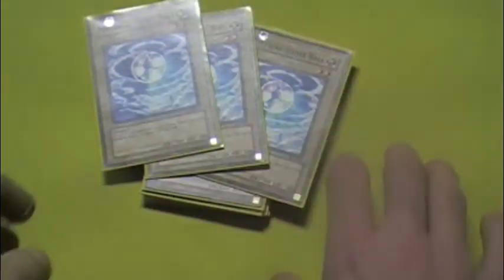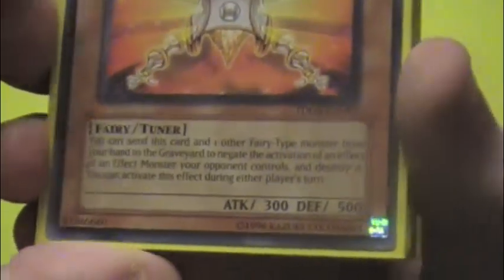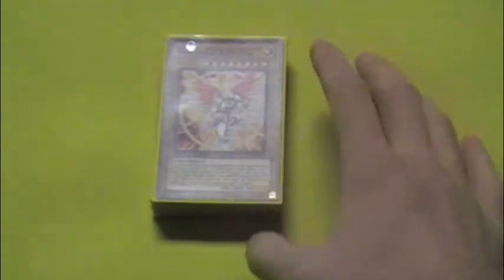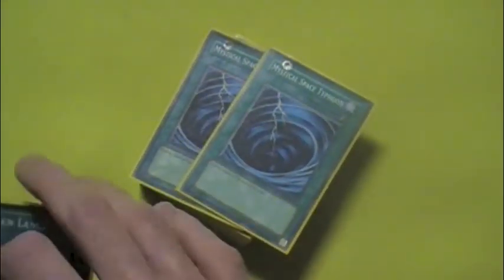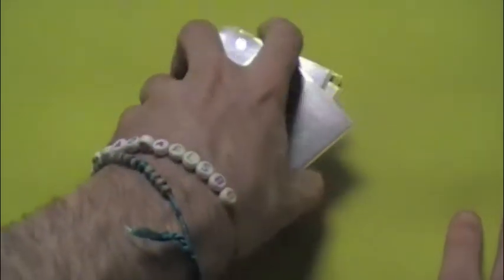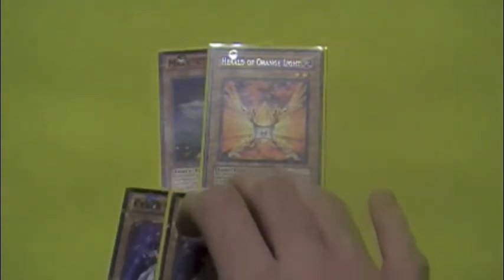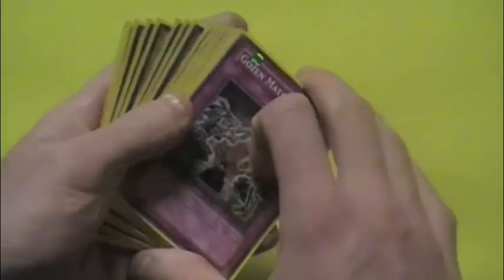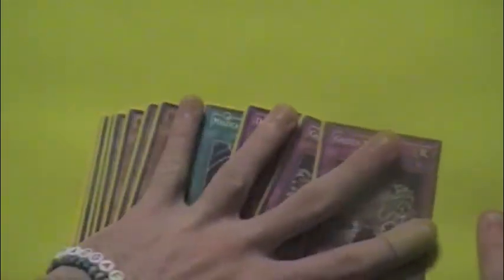Chaos Agent Deck Profile September 2013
My Yugioh Chaos Agent Deck Profile for the September 2013 TCG advanced format.